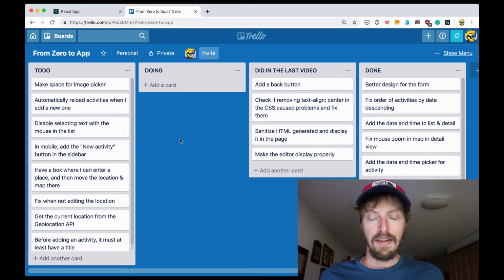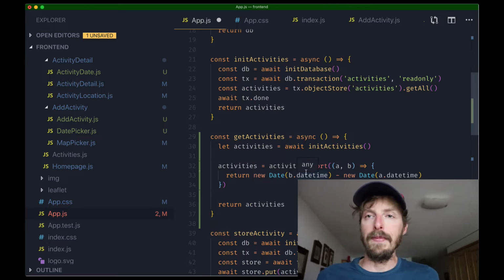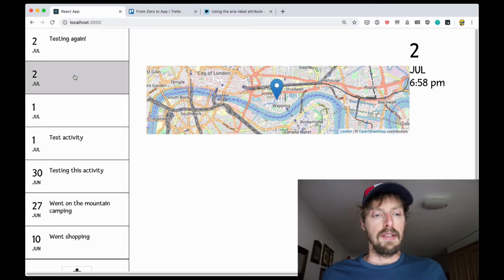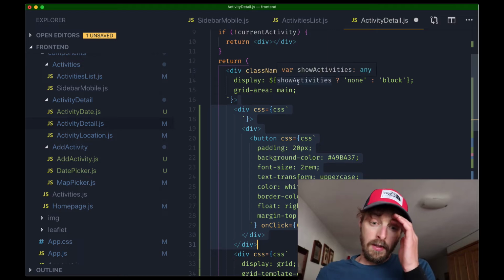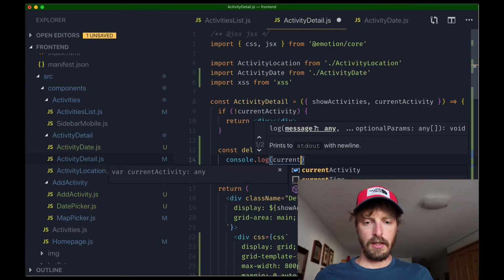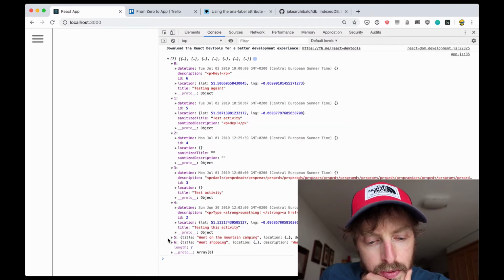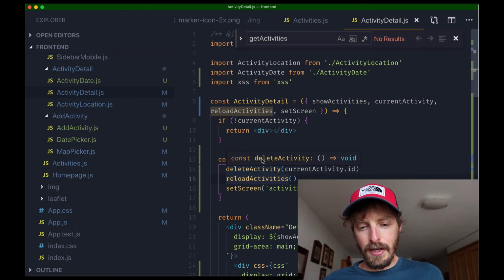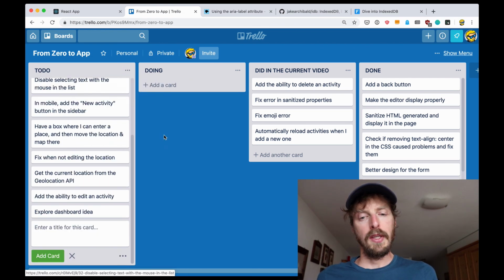From Zero to App. Episode 22: delete activities and more!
In this video I fix a linting error that appeared when I added an emoji in the app, I make the app automatically reload the activities from IndexedDB when I add a new activity, I fix an error I detected when saving the activities, and I added the ability to delete existing activities!